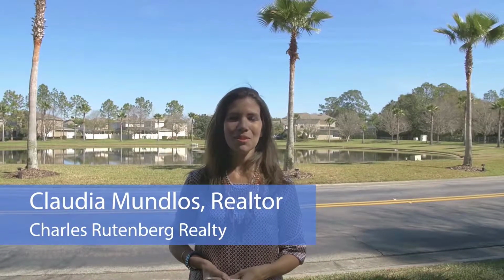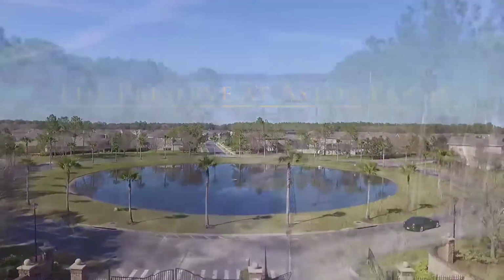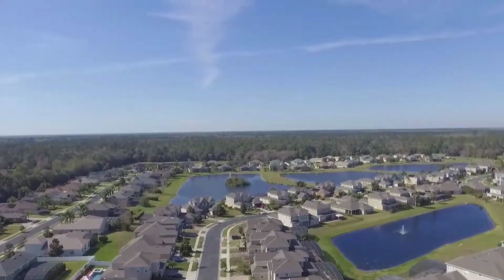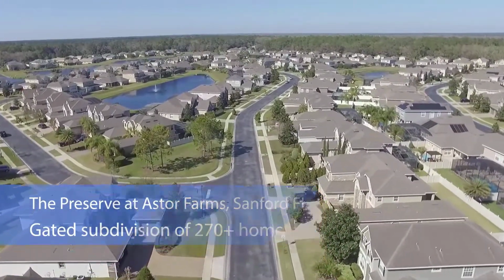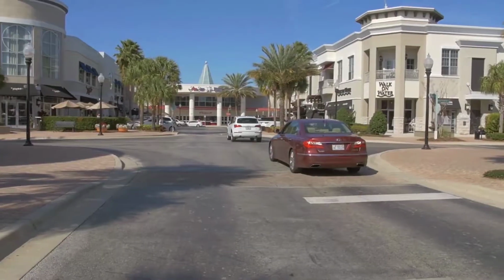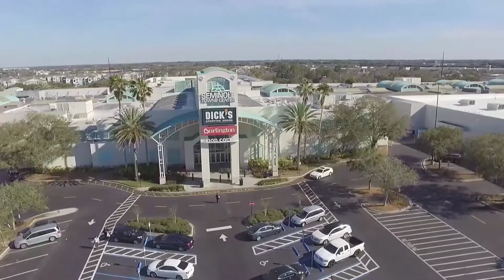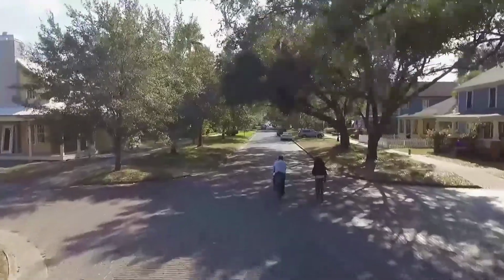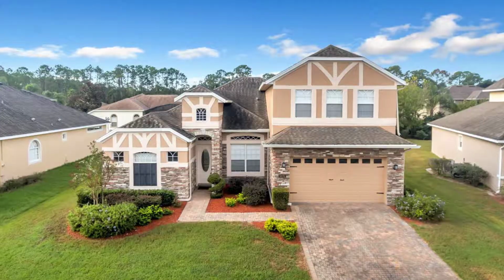5074 Otters Den Trail in The Preserve at Astor Farms